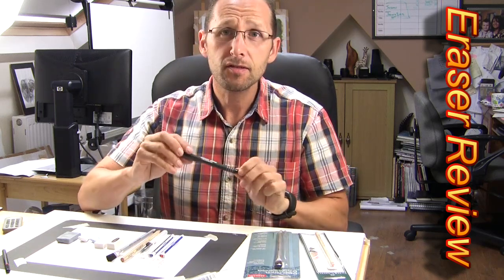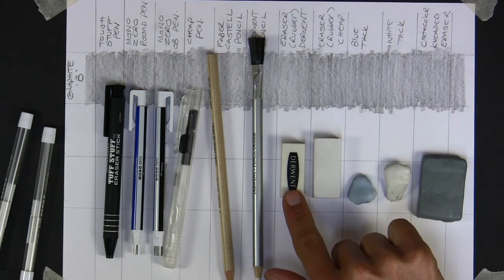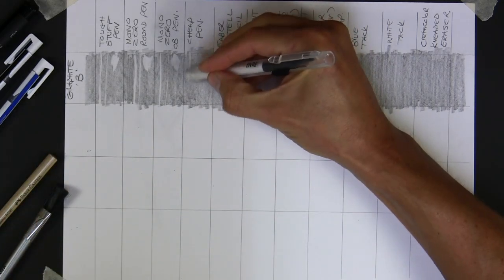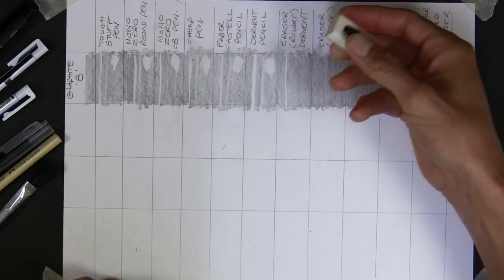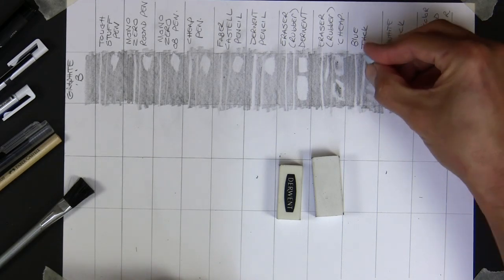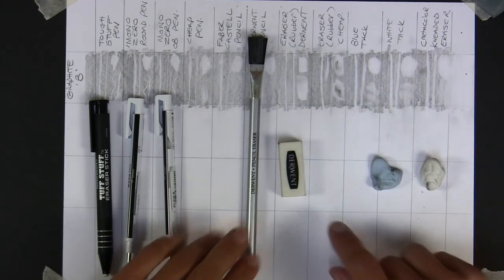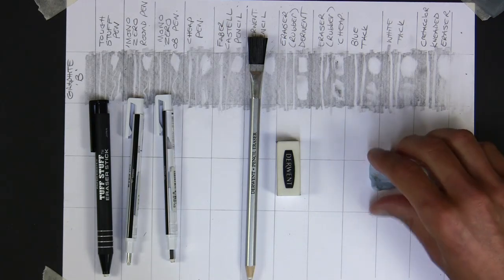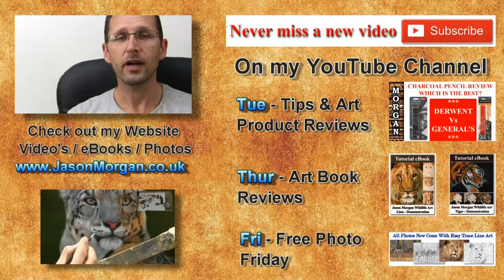Ultimate Pencil Eraser Review - Mono zero, Derwent, Faber Castell + more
Ultimate pencil Eraser Review - Jason Morgan Art
I try out the top erasers from derwent, mono zero, faber castell, tuff stuff and more
My most viewed video - Glazing Oil Painting Video - How to Paint Fur / Hair Tutorial